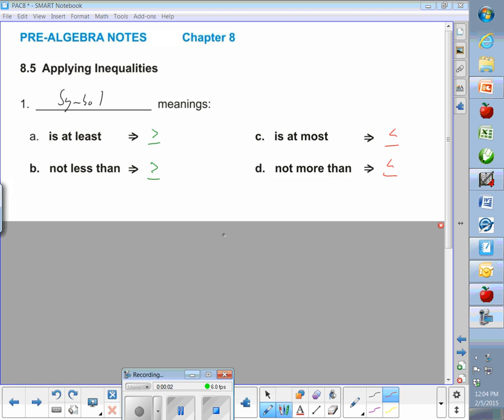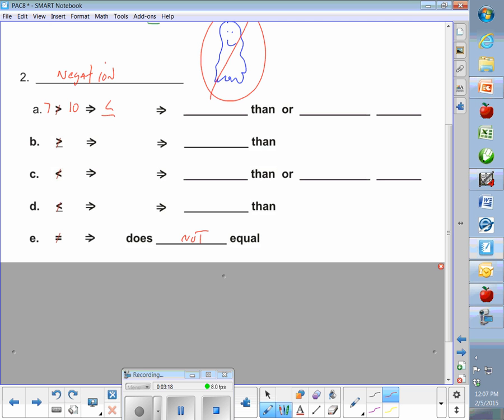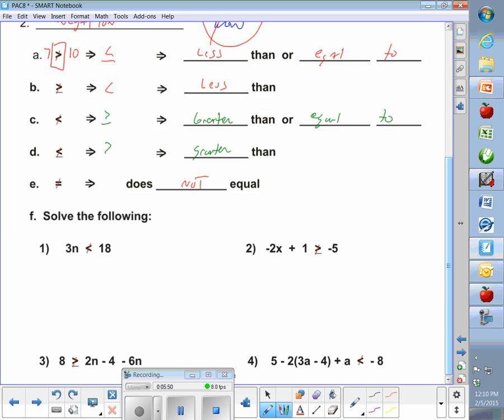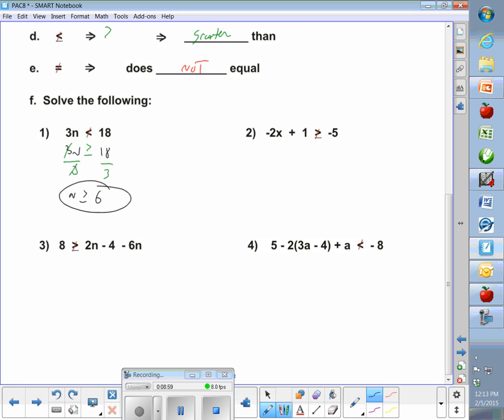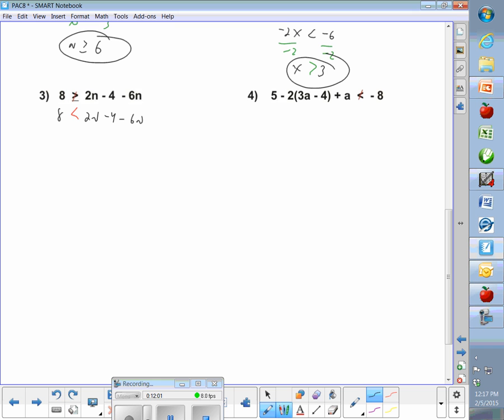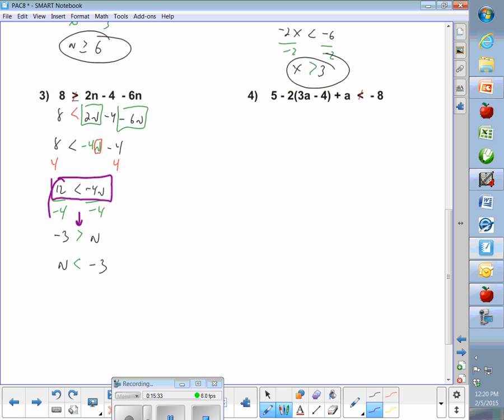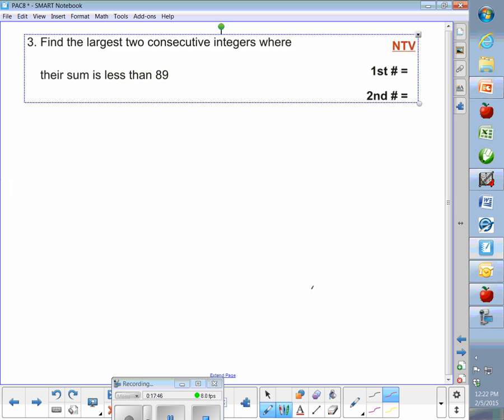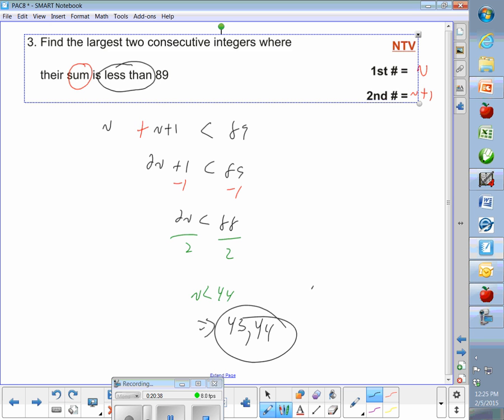Pre Algebra Lesson 8.5 Applying Inequalities LIVE!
Solving inequalities that involve negation.